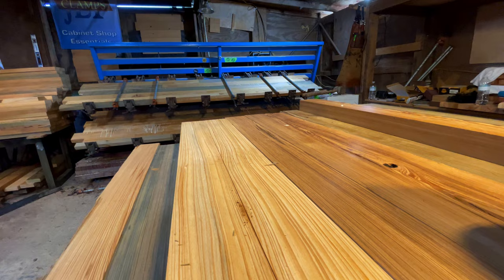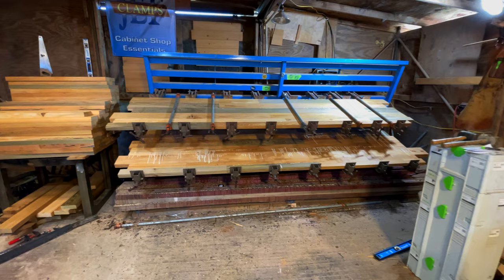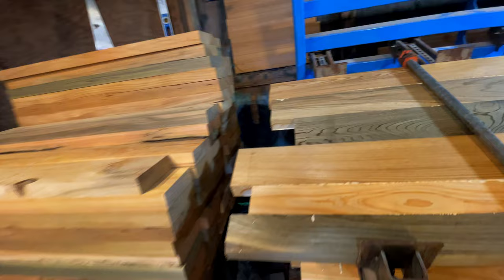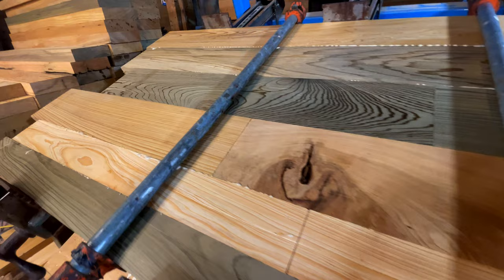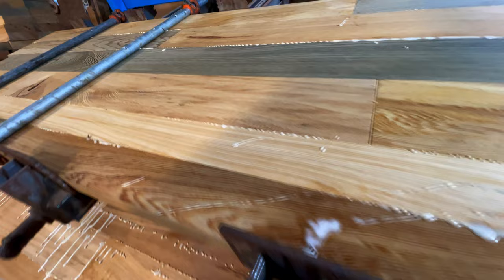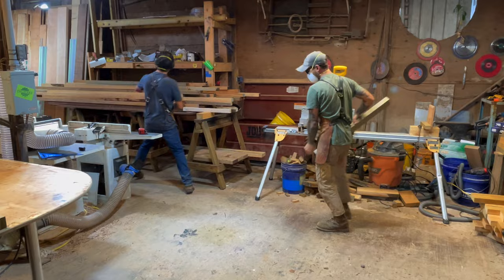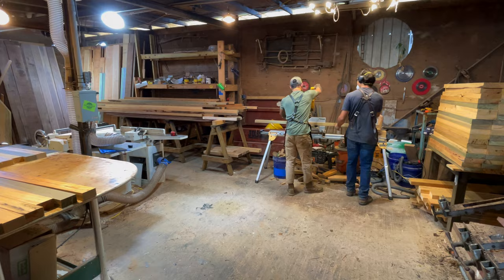American Sinker Cypress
This video covers all the information you need to know about sinker cypress. including its characteristics, source, and workability. enjoy and stay tuned for more information videos about lumber, mostly hardwoods.